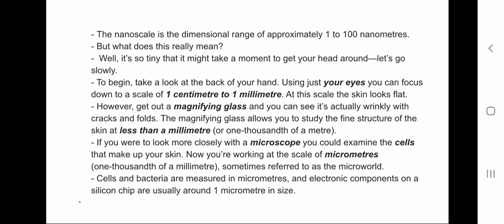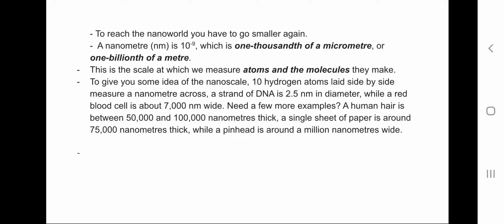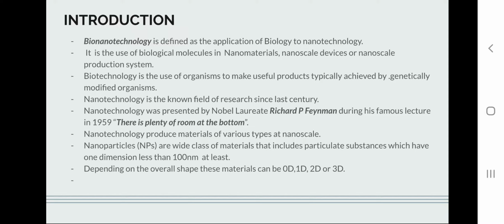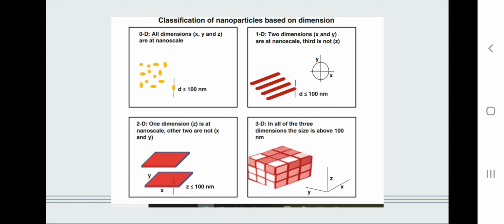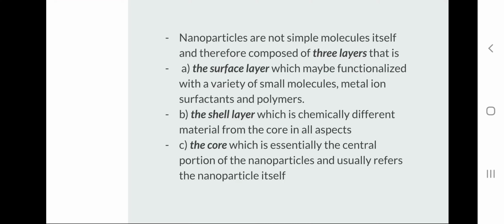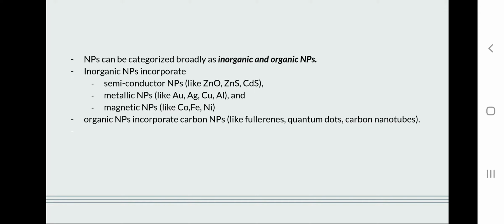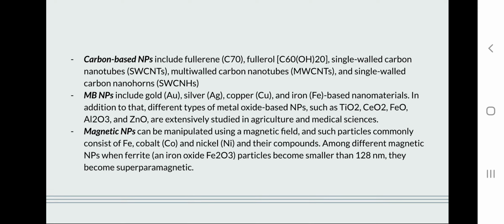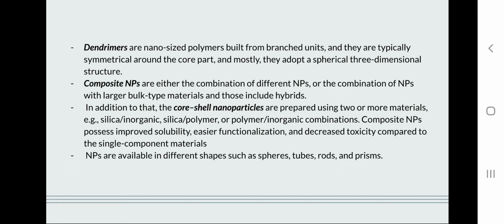Bionanotechnology - Part 1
Introduction and classification of nano particles